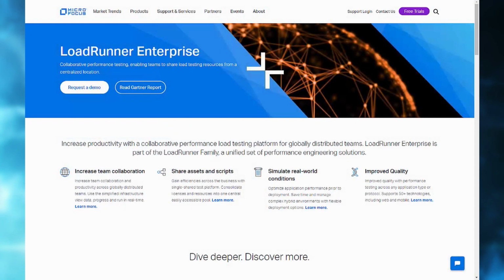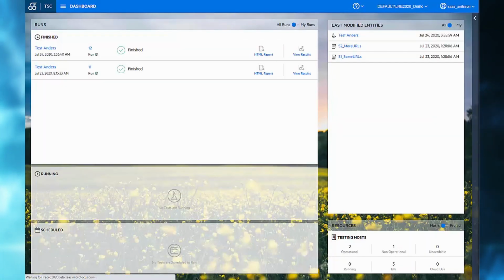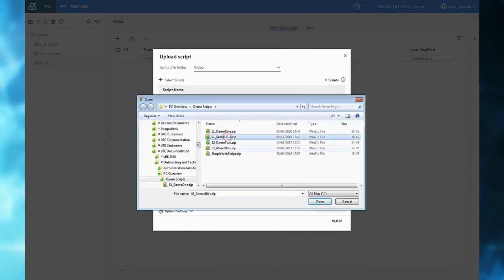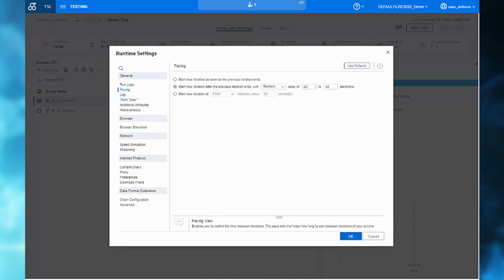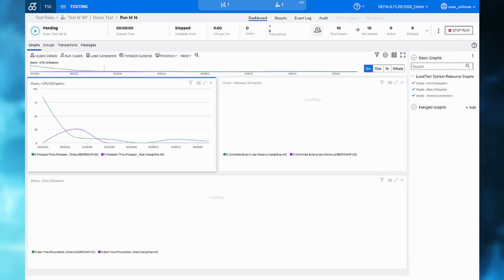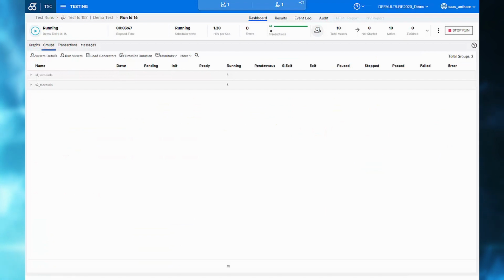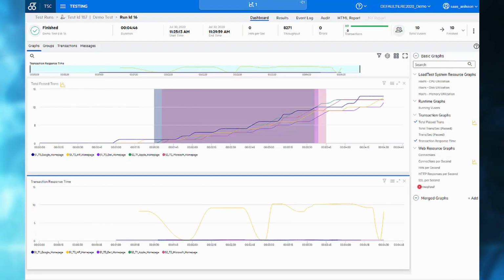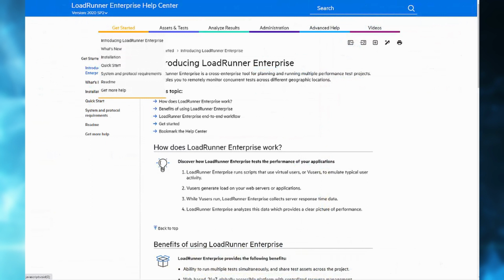How to Quickly Set Up and Run Performance Tests with Micro Focus LoadRunner Enterprise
In this demo, we go over LoadRunner's dashboard, host module, how to schedule a test, and how to run a test. Also, we cover how to monitor test results in the LoadRunner dashboard.

Timestamps
00:00 LoadRunner Enterprise
00:43 LoadRunner dashboard
01:40 Host module
04:05  How to scheduling a test
04:47 How to run a test
05:34 How to monitor test results

Micro Focus is a global software company with 40 years of experience in delivering and supporting enterprise software solutions that help customers innovate faster with lower risk. Our portfolio enables our 20,000 customers to build, operate, and secure the applications and IT systems that meet the challenges of change. We are a global software company. We are committed to enabling customers to both embraces the latest technologies and maximize the value of their existing IT investments.